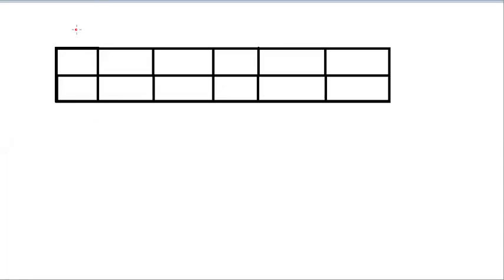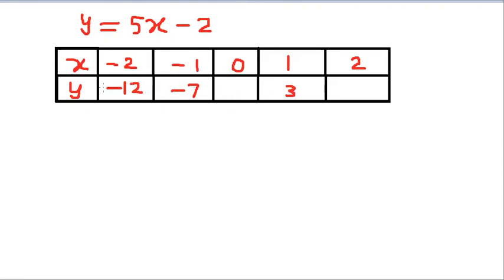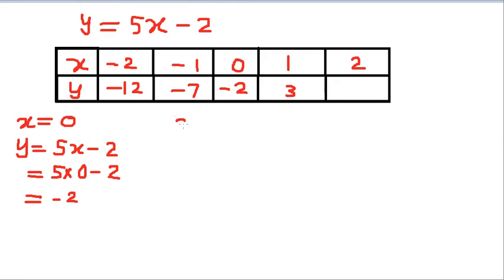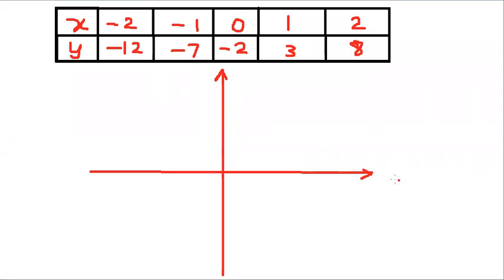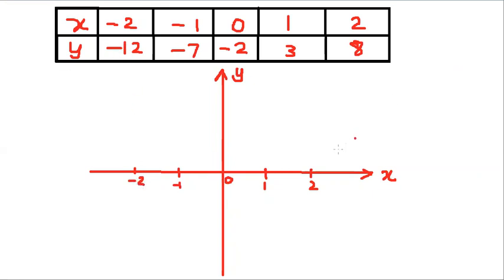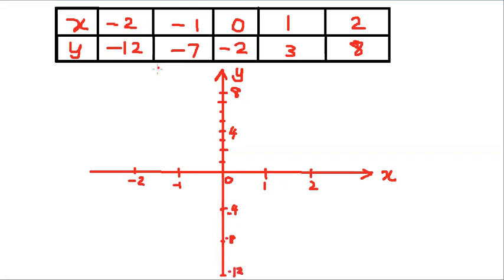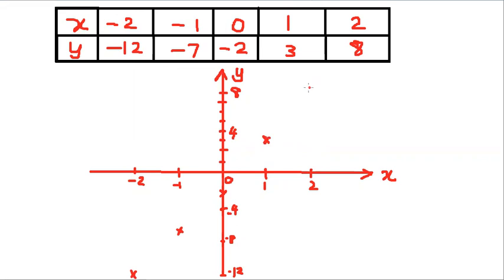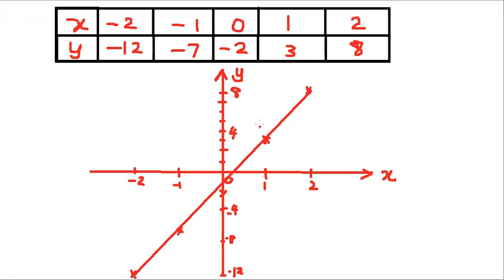Grade 9 Maths Graphs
Advanced Level Physics
සිංහලෙන් ඉංග්‍රීසියෙන් භෞතික විද්‍යාව ඉගෙන ගන්න.
අපගේ නව වීඩියෝ ගැන දැන ගන්න.